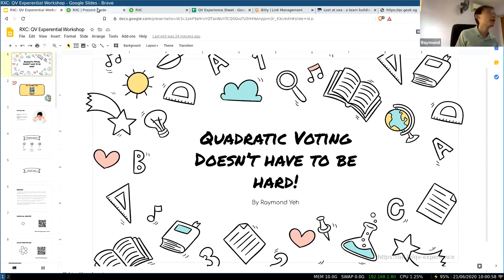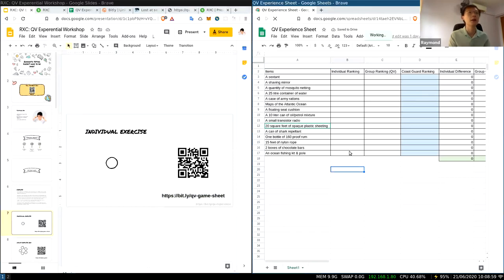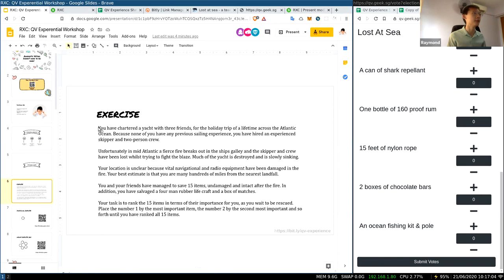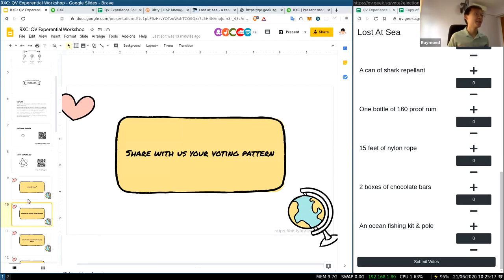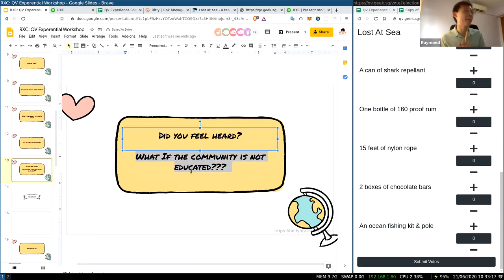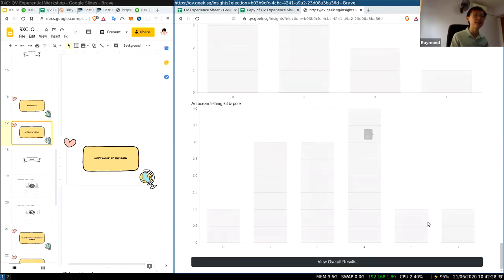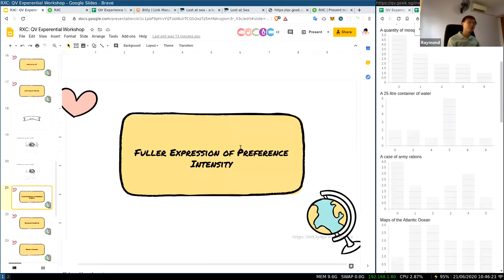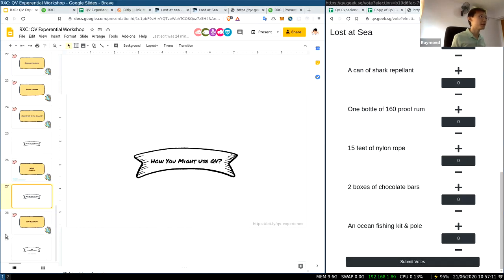Experiential Workshop: Quadratic Voting doesn't have to be hard - Raymond Yeh - RxC 2020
Adopting and using Quadratic Voting (QV) doesn't need to be hard for your organisation or for the voter! In this workshop, Raymond Yeh will be sharing about how his organisation is using QV for some decision making exercises. After which, we will play around with different voting tools (including QV) in a scenario simulation game to let you have first hand experience with QV. You will be encouraged to share about your experience during the decision making exercises with the other participants. By the end of the workshop, you will see that you don't need to be a math wizard or know how to interact with a blockchain or smart contract to run and partake in a QV exercise. You will also be introduced to an open-sourced QV tool to run your own QV exercises in your organisation.

SPEAKER
Raymond Yeh is a software engineer at Government Technology Agency (Singapore). His work is on building decentralized digital credentials. In 2019, his team launched OpenCerts, a verifiable credential framework for education credentials, to power all education credentials in Singapore. He is currently building OpenAttestation, an open source framework for verifiable documents and transferable records.
where he writes about technology. He has also recently released an open source Quadratic Voting (QV) application